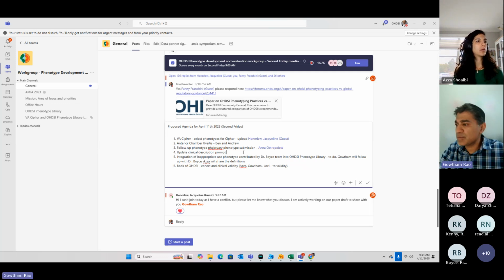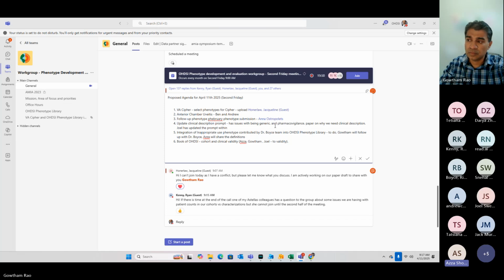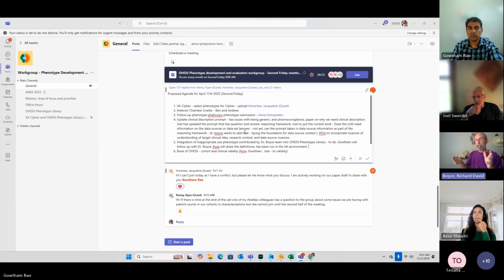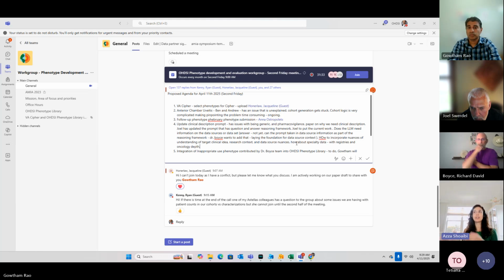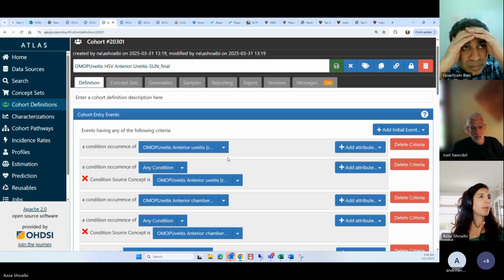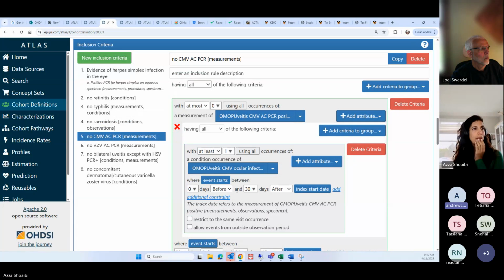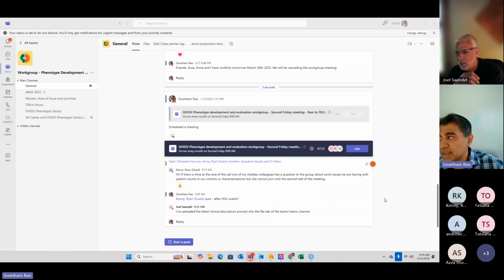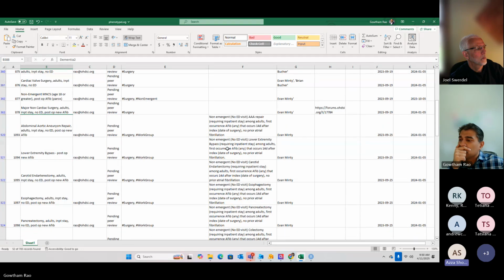58 - OHDSI Phenotype : Refining Clinical Descriptions & Integrating New Cohorts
Join the OHDSI Phenotype Development & Evaluation Workgroup as they discuss crucial next steps for several key initiatives. This session focuses on a proposed paper for refining phenotype clinical descriptions to improve reasoning and data source mapping. The group provides feedback on a draft manuscript aimed at establishing best practices for cohort definitions.

Additional topics include a technical deep dive into a bug fix for the Anterior Uveitis phenotype, a review of cohort statuses in the phenotype library tracker, and the ongoing effort to integrate phenotypes from the VA Cipher project.

Timestamps
00:00 - Welcome & Agenda Review
00:50 - Topic 1: Paper on Refining Phenotype Clinical Descriptions
05:18 - Reviewing the Proposed Agenda for the Paper
10:10 - Deep Dive into the Draft Manuscript
27:06 - Open Discussion on the Proposed Paper and Next Steps
30:09 - Topic 2: Troubleshooting the Anterior Uveitis Phenotype in Atlas
39:28 - Topic 3: Review of Phenotype Tracker & Library Submissions
47:00 - Topic 4: Data-Informed Phenotyping & Data-Driven Insights
55:10 - Call for Papers & Concluding Remarks